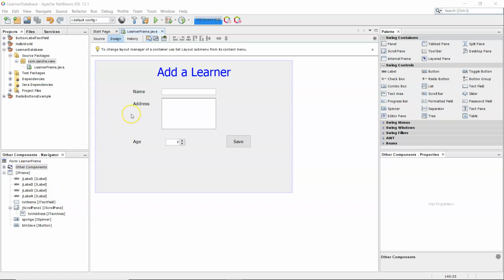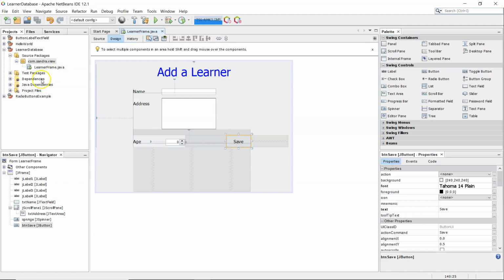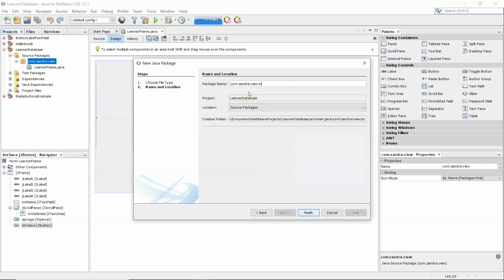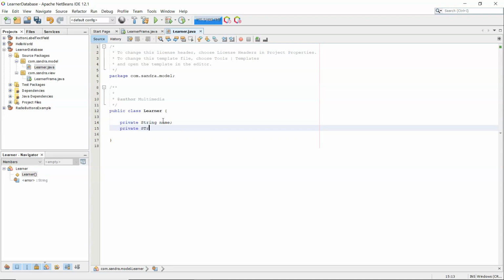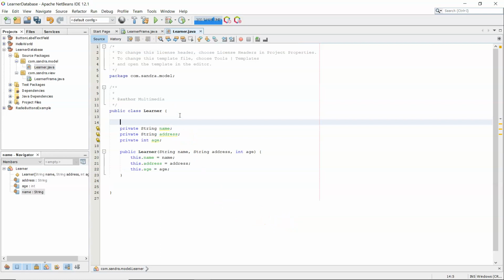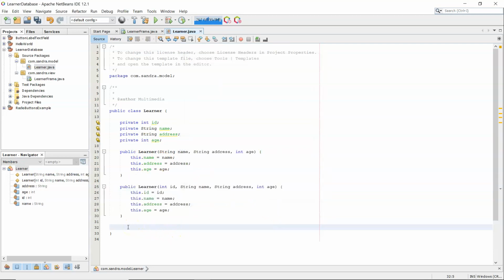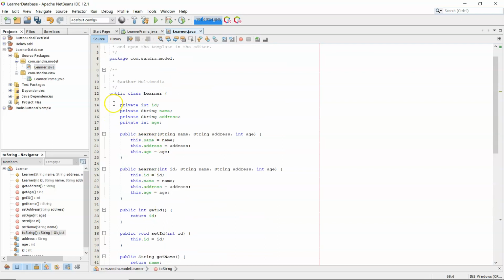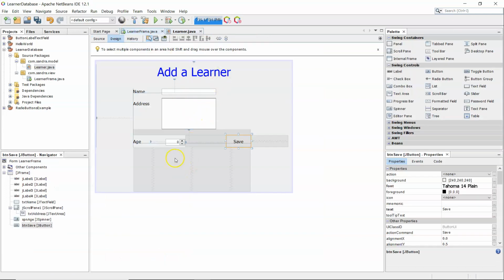PART 2A: NetBeans Database Example - Setting up the MODEL - the Learner.java